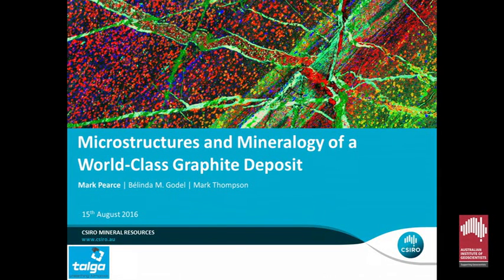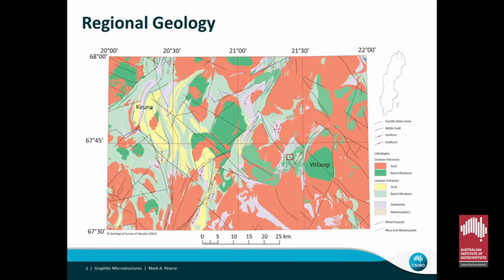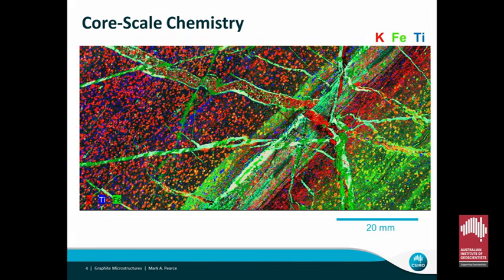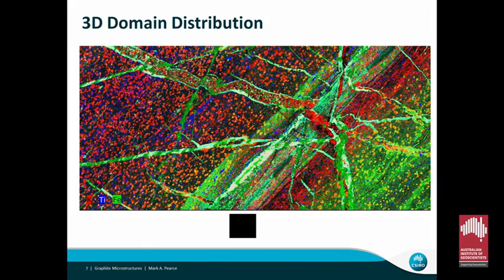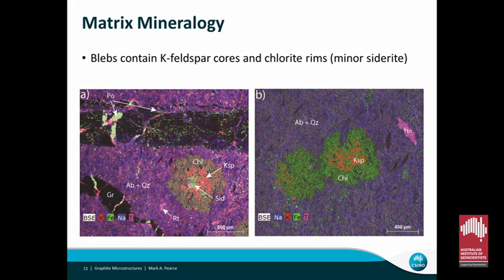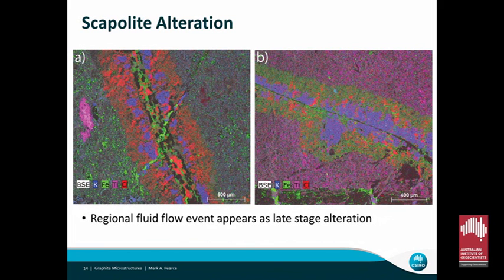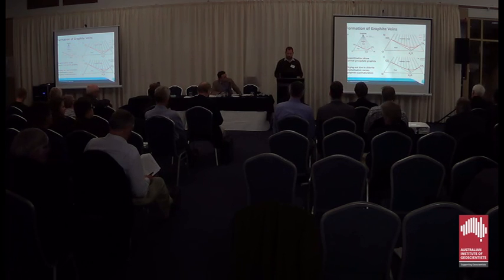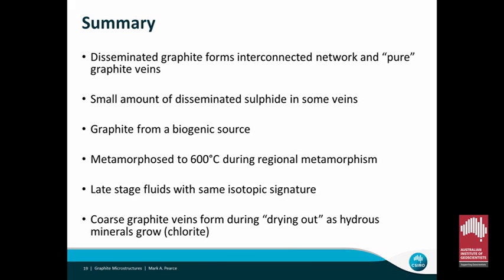AIG WA Lithium & Graphite Seminar - August 2016 - Mark Pearce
AIG WA Lithium & Graphite Seminar - 15th August 2016
Mark Pearce, CSIRO
Characterisation (mineralogy/microstructures of the Nunasvaara
graphite deposit, Talga Resources Sweden